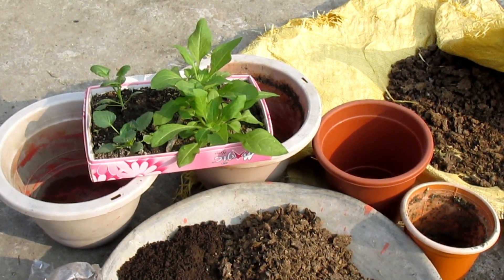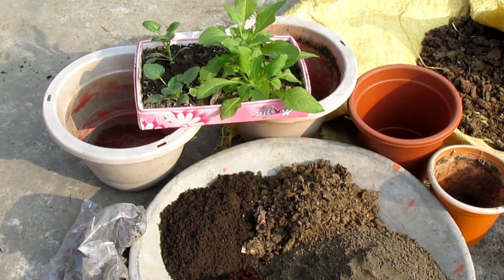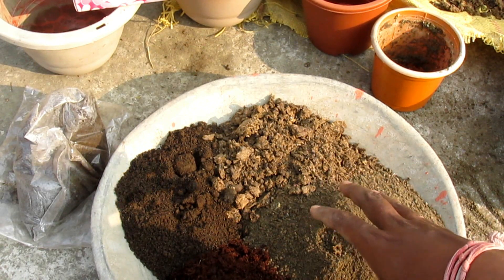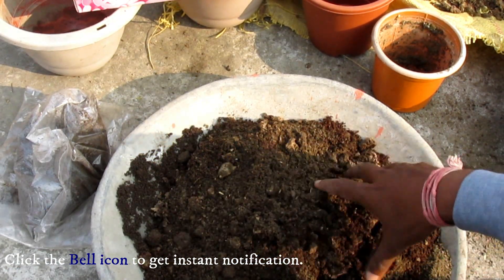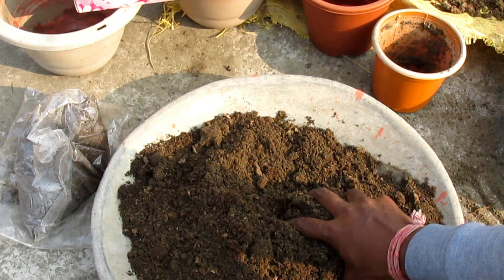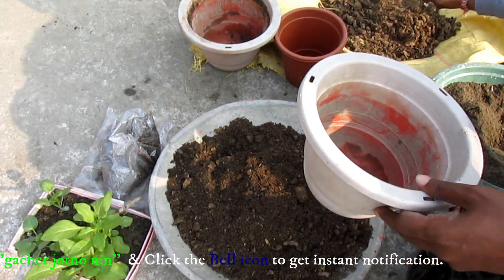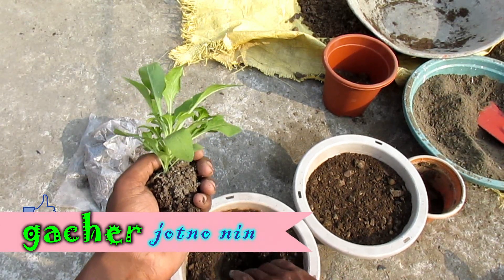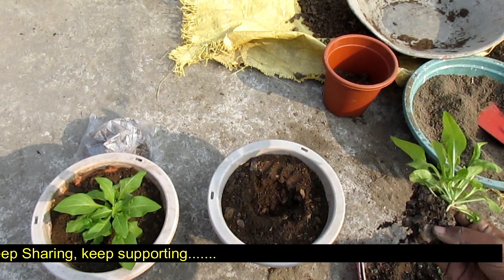পিটুনিয়া গাছের সম্পূর্ণ পরিচর্যা এবং মাটির মিশ্রণ তৈরি পদ্ধতি | Best Potting Soil MIx for Petunia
নমস্কার বন্ধুরা, গাছের যত্ন নিন এর আরেকটি নতুন এপিসোডে আপনাদের সকলকে স্বাগত .আজ আপনাদের সঙ্গে আলোচনা করব পিটুনিয়া গাছের জন্য সব থেকে ভালো মাটির মিশ্রণ এবং পিটুনিয়া গাছের জন্য প্রয়োজনীয় কিছু তথ্য. যা আমাদের জানা দরকার পিটুনিয়া গাছ থেকে ভালো ফুল পেতে হলে আমাদের কয়েকটি বিষয় অবশ্যই লক্ষ্য রাখতে হবে এবং পিটুনিয়া এমনিতে খুব শক্তপোক্ত দেখতে হলেও এই গাছটি বেশি নাড়াচাড়া করলে এবং অতিরিক্ত জল জমলে গাছটি নষ্ট হয়ে যাওয়ার সম্ভাবনা তৈরি হয়. সুতরাং আমাদের খুব সাবধানে এই গাছে জল প্রয়োগ করতে হবে. গাছটিকে সঠিকভাবে যত্ন নিতে হয়. তো বন্ধুরা আপনারা এই ভিডিওটি প্রথম থেকে শেষ পর্যন্ত দেখুন এবং আপনারা বাড়িতে উপকরণ গুলি জোগাড় করে মাটির মিশ্রণ তৈরি করুন এবং তাতে গাছ বসান .তবে বন্ধুরা যে সমস্ত বন্ধু নূতন বাগান করছে অথবা গাছপালা লাগাচ্ছেন বাড়িতে তাদেরকে বলব যে এই ভিডিও টি দেখে ঘাবড়ানোর কিছু নেই যদিও কোনো কোনো ভিডিওতে দেখি গাছের জন্য এরকম অনেক কিছু ব্যবহার করা হচ্ছে যদিও আমাদের সবার কাছে এতো কিছু মজুদ থাকে না তো সে ক্ষেত্রে আমি বলব আপনারা সাধারন মাটিতেই গাছ বসান তাতে খুব সামান্যই প্রয়োজনমতো সার দিন. দেখবেন আপনার গাছটি যথাযথ ভালোই থাকছে. তো বন্ধুরা আপনাদের যদি ভিডিওটি ভালো লাগে অবশ্যই কমেন্ট শেয়ার করবেন .ধন্যবাদ সবাই ভালো থাকবেন আবার নতুন ভিডিওতে আপনাদের সঙ্গে খুব শিগগিরই  দেখা হবে.
Hello friends Take care of the plant. Let's welcome you to another new episode of this. Talk to you today with the best soil mix for the Pitunia tree and some information needed for the Petunia tree. We need to know that some of our issues must be noticed to get a good flower from Putinia. And when Petunia looks very strong at the same time as water distribution, but this plant The more chances of shifting excess water and the possibility of getting damaged by the excess water, so we must carefully use the water on the tree to take care of the tree properly. You see this video from the first to the last and you get the materials in the house and make a mixture of soil. And planting trees in it, but friends who are doing new gardens or planting plants I will tell them that you do not have to worry about watching this video even though why do we see such a lot of things in the video that worship is not stored in all of us. In that case, I would say that you should plant trees on a common soil. Friends, if you really want to share comments, thank you all well Since the new video will be with you very soon to be seen.পিটুনিয়া গাছের সম্পূর্ণ পরিচর্যা এবং মাটির মিশ্রণ তৈরি পদ্ধতি,